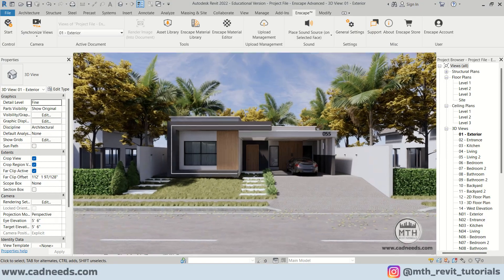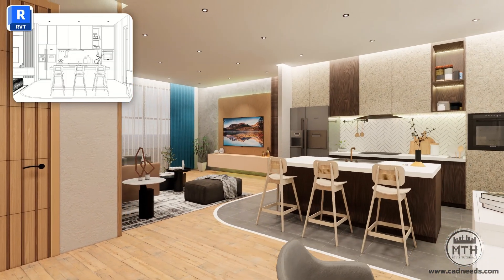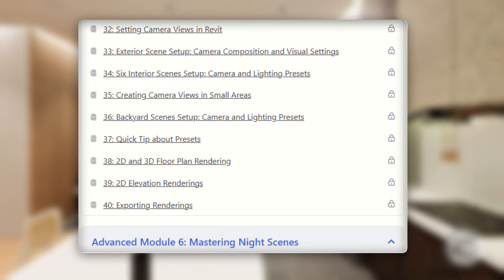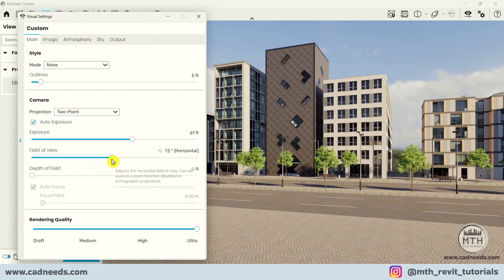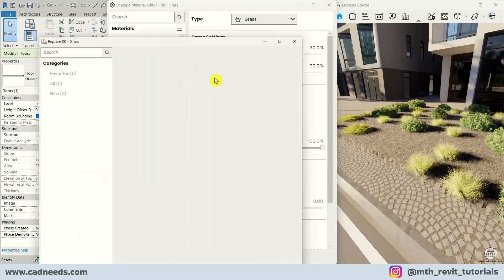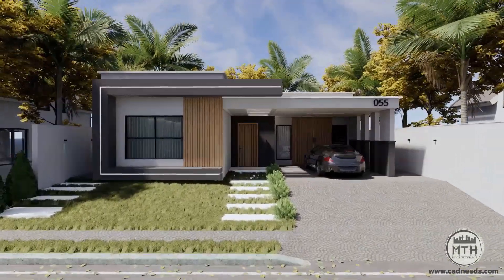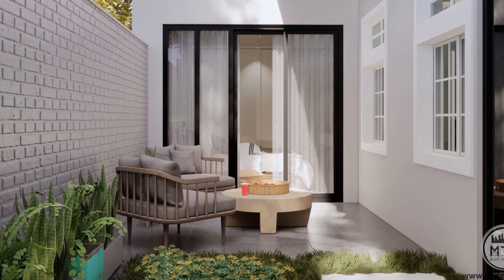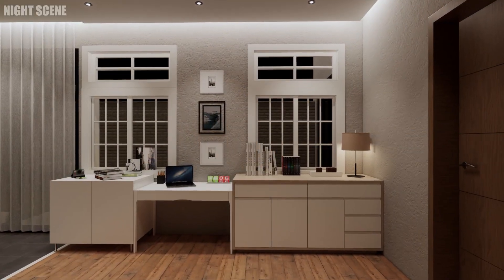Enscape for Revit: Basics to Advanced Rendering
🎓 𝐄𝐧𝐬𝐜𝐚𝐩𝐞 𝐟𝐨𝐫 𝐑𝐞𝐯𝐢𝐭: 𝐁𝐚𝐬𝐢𝐜𝐬 𝐭𝐨 𝐀𝐝𝐯𝐚𝐧𝐜𝐞𝐝 𝐑𝐞𝐧𝐝𝐞𝐫𝐢𝐧𝐠 𝐂𝐨𝐮𝐫𝐬𝐞 🚀

Ready to transform your architectural designs into stunning, photorealistic images? Unlock the full potential of Enscape with Revit in this complete, step-by-step learning path!

✨ What You Will Master:
Our comprehensive course is designed to take you from beginner basics to rendering professional in just 3 hours.

Pro Quality Images: Learn the exact setup, lighting, and rendering techniques for professional-quality results.

Revit Workflow: Dive deep into Professional Rendering Workflows using Enscape within Revit.

Interactive Renders: Generate amazing, interactive 360-Degree Architectural Renders.

Animation & Audio: Animate your designs and control sound and audio within Enscape animations.

Top-Quality Settings: Enhance Enscape Render Settings to consistently deliver top-tier results.

Course At a Glance:
Lessons: 46

Goal: Render images with a truly realistic presentation using Enscape.